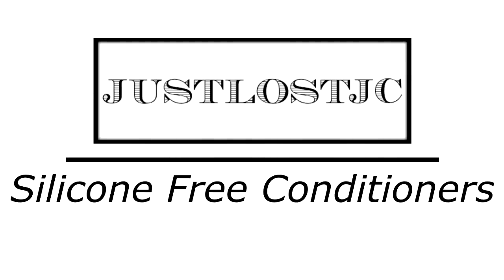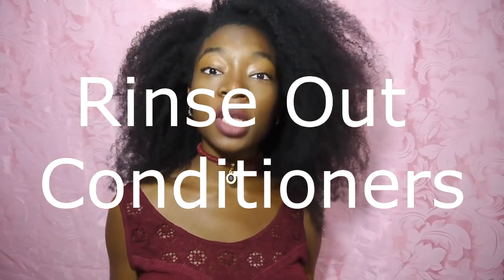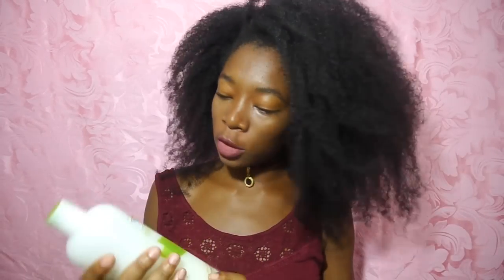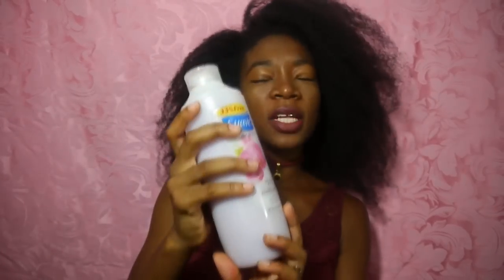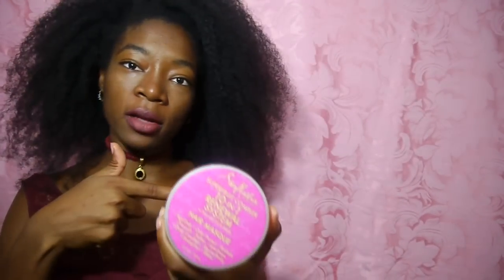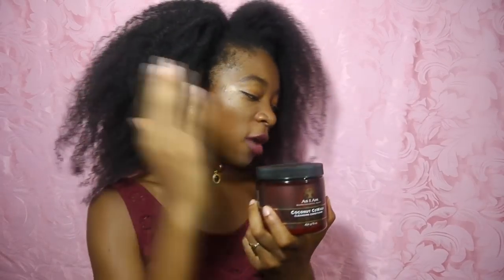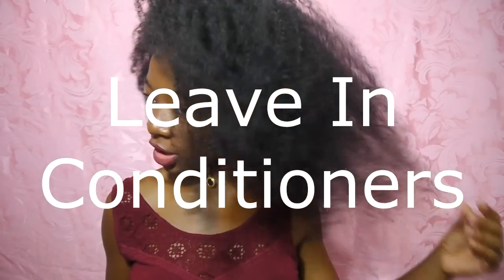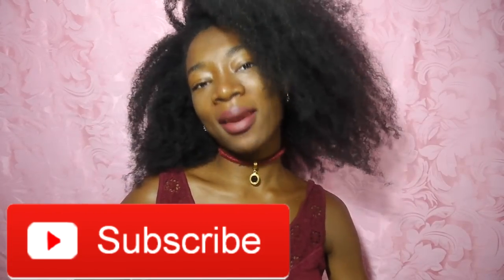Affordable Silicone-FREE Conditioners (4B/C hair)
Hey guys! If you want to do the curly girl method and have been looking for silicone free rinse out, deep conditioning, cleansing and leave in conditioners LOOK NO MORE! These have been my favorite and can be purchased in drug stores or target and Walmart.

I hope that you enjoy the video and I hope I answered all your questions.